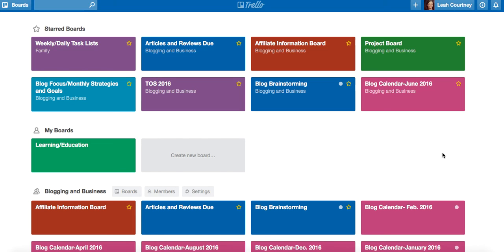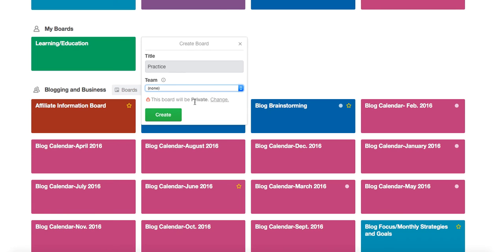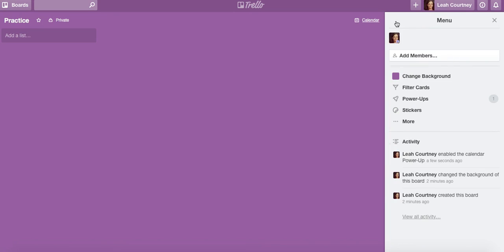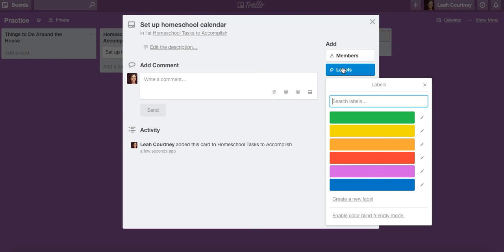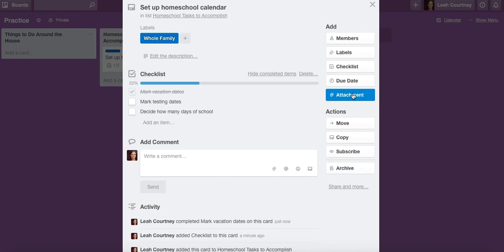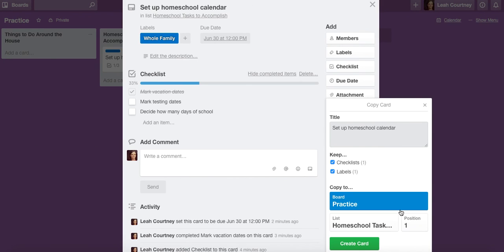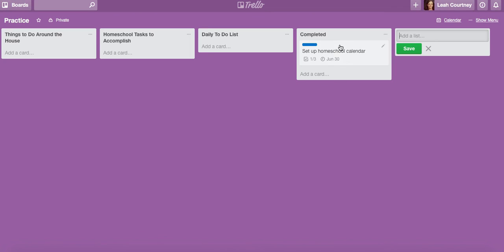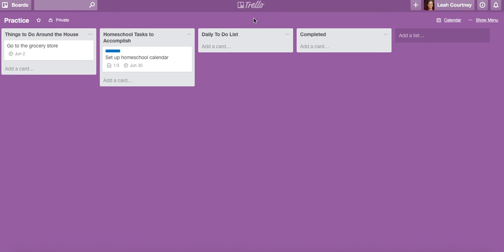Using Trello to Organize Your Home and Homeschool: Creating Your First Trello Board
Trello is a visual organizing system that can be used by individuals or teams. In this video, you'll learn how to get started and create your first Trello board.